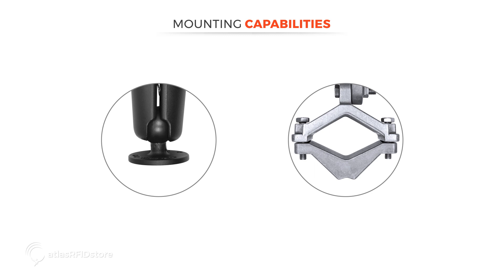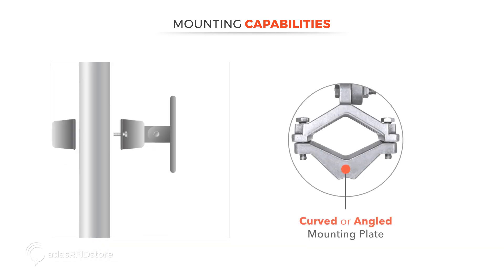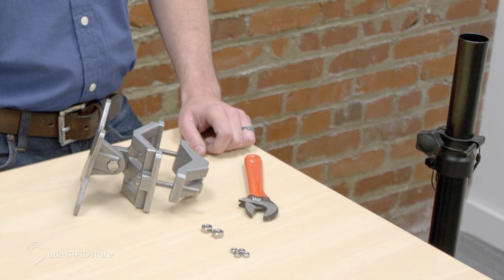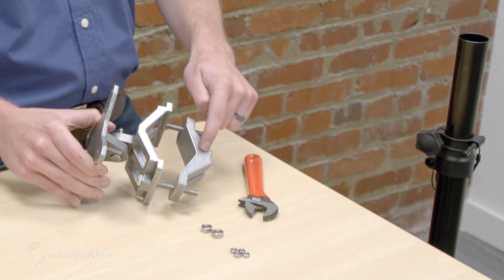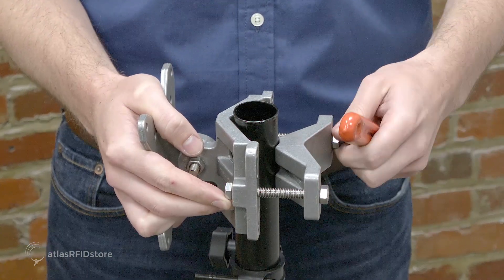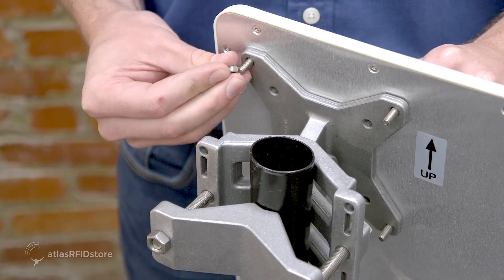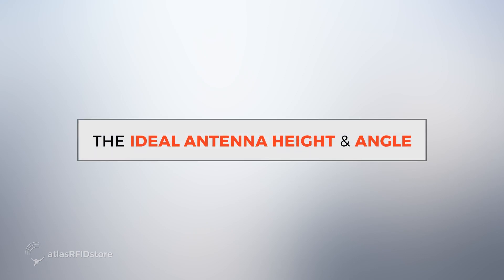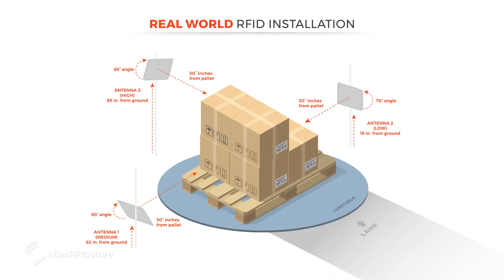Mounting RFID Antennas: Part 2 - Ideal Height and Angle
Part Two of this video discusses the other side of mounting brackets, the difference between a flat side for mounting to a wall, or the curved side for mounting to a pole. Next we mount the MT-242043 RFID Antenna using the MT-120018 Mounting Bracket to a tripod. This mounting bracket has two options for mounting to a small or large pole which is convenient for applications that do not quite know the exact pole size.

After mounting the antenna to a pole, we talk about how important antenna height and angle is to the success of an application. We demonstrate this by using a real world installation example of how testing was completed in a warehouse to the exact angle degree of each antenna.

To learn about mounting options, mounting brackets, and how to use each bracket, checkout part one of this video!